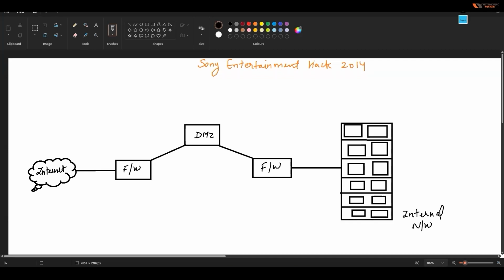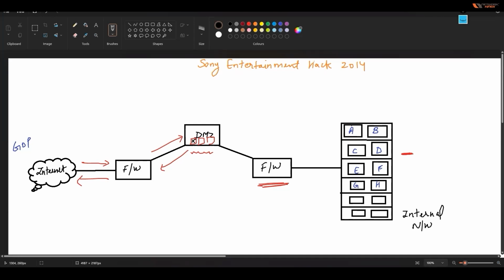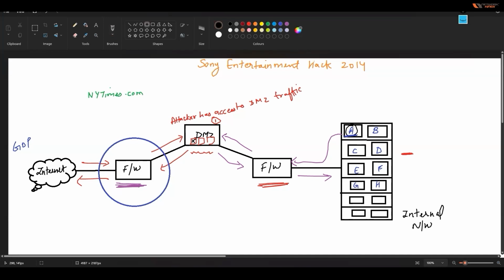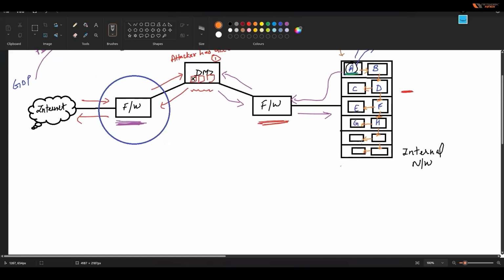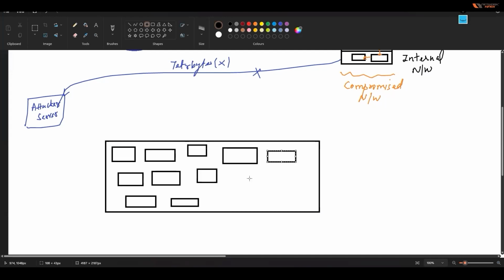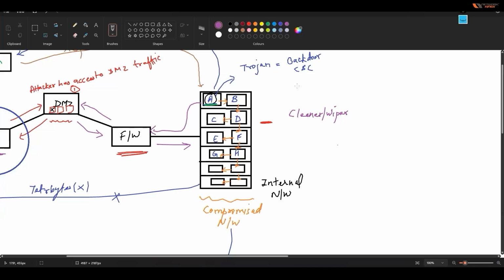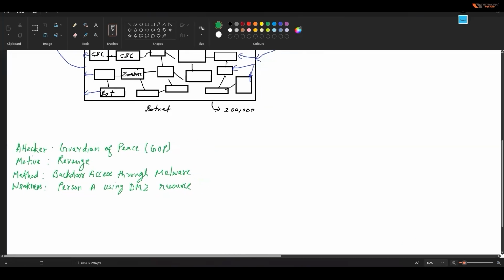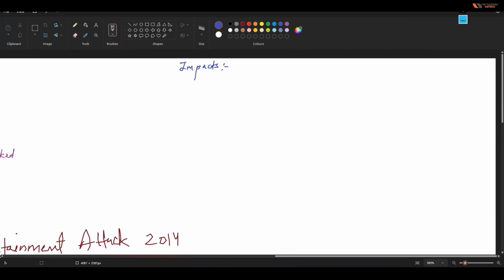Ethical Hacking Series Day 3 | CyberSecurity Attacks | Network Kings